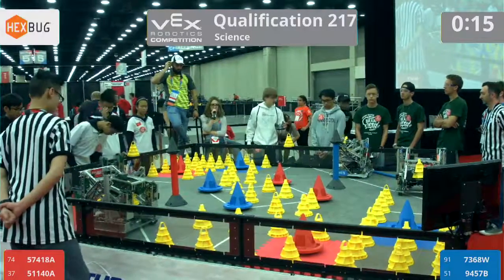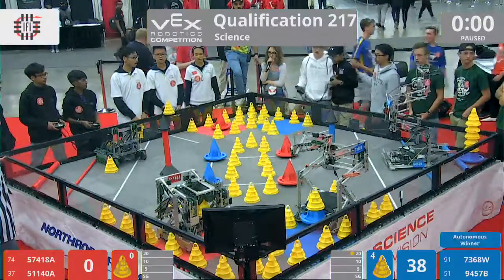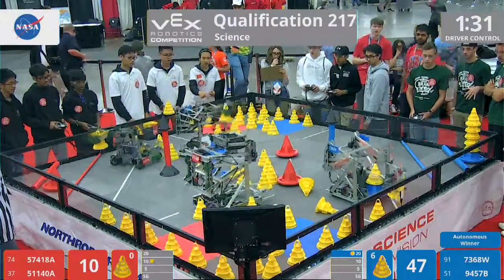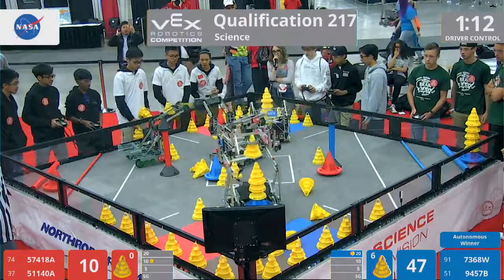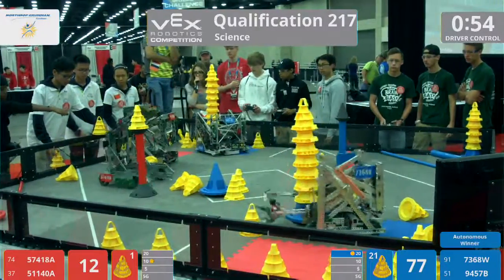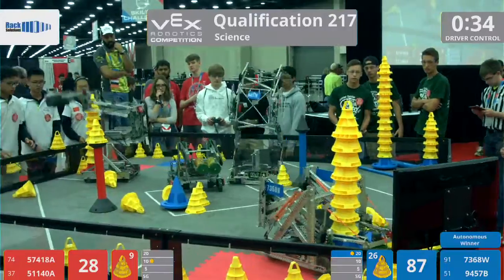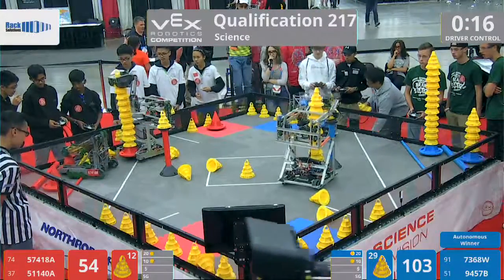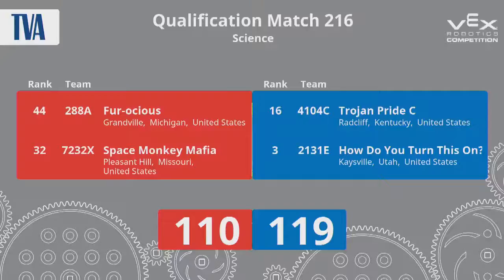2018 VRC Sci Q217 - 57418A 51140A vs 7368W 9457B - 44 to 116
Red - Score 44:
57418A (Shadow Corruption, St Andrews International School Bangkok, Bangkok, Thailand)

51140A (HS of SCNU, High School of South China Normal University, Guangzhou, Guangdong, China)

Blue - Score 116:
7368W (CCHS Brain Blast, Covenant Christian High School, Indianapolis, Indiana, United States)

9457B (Betaversion 2.0, Mankato East High School, Mankato, Minnesota, United States)